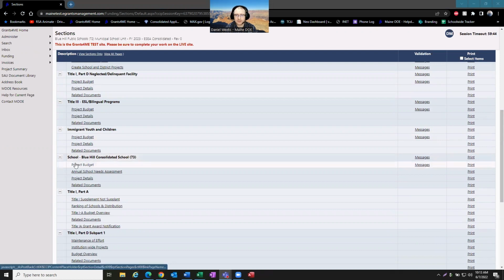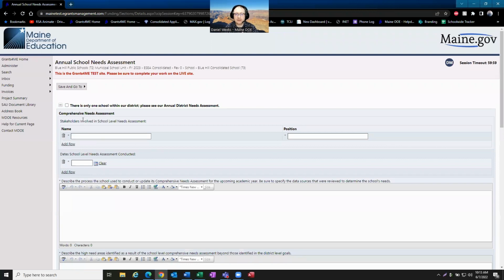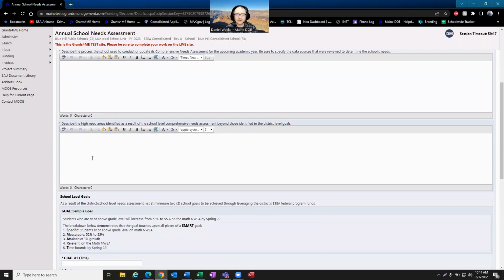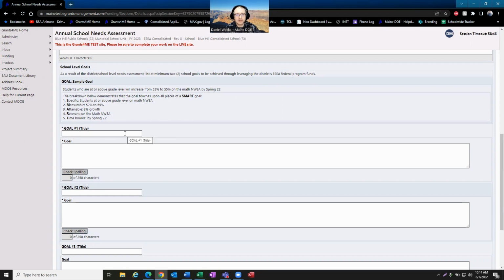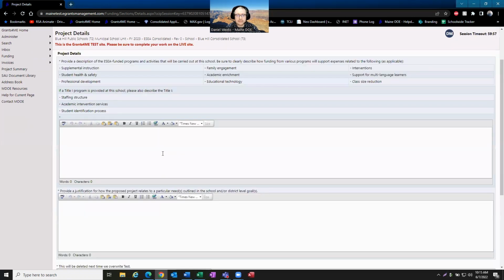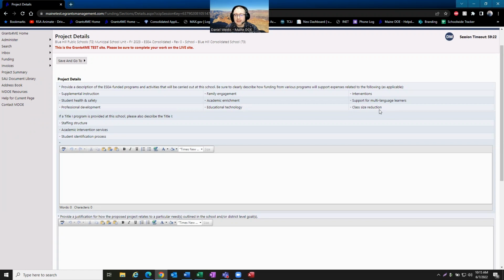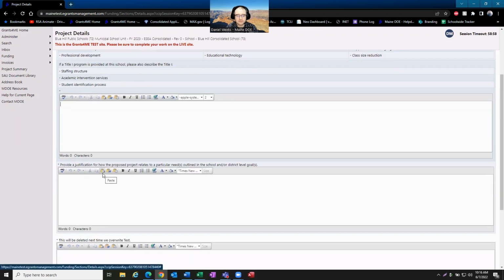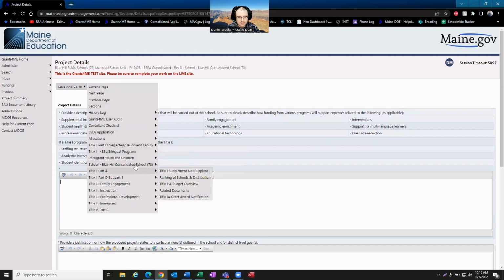ESEA Consolidated Application - Targeted Assistance School Project.mp4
ESEA Consolidated Application - Targeted Assistance Schools.mp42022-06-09T17:53:40.058Z